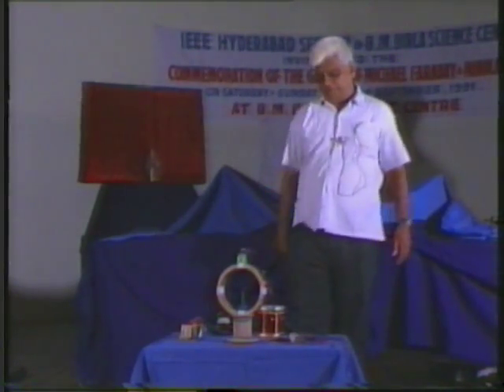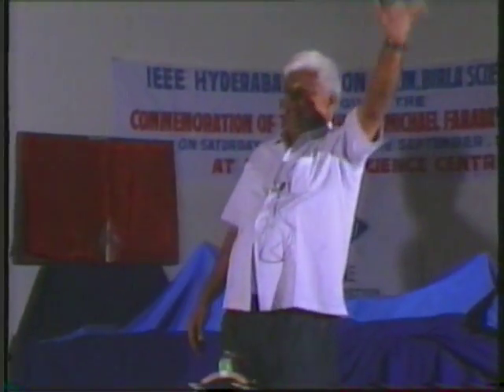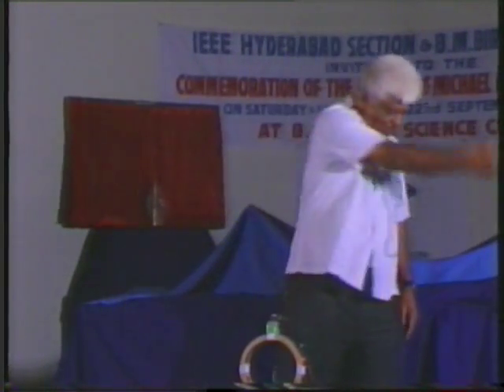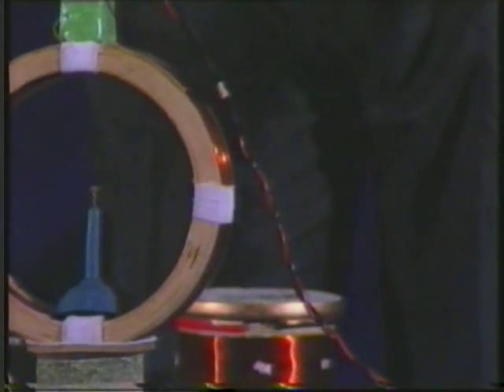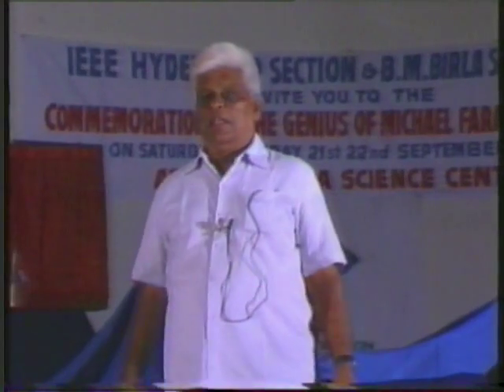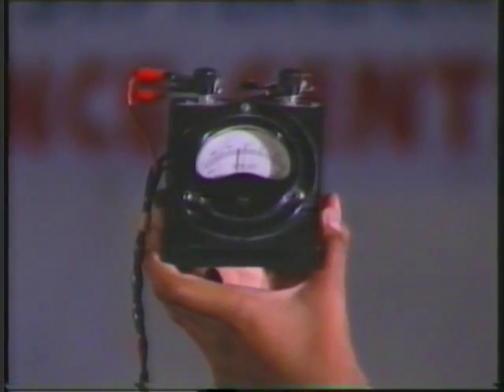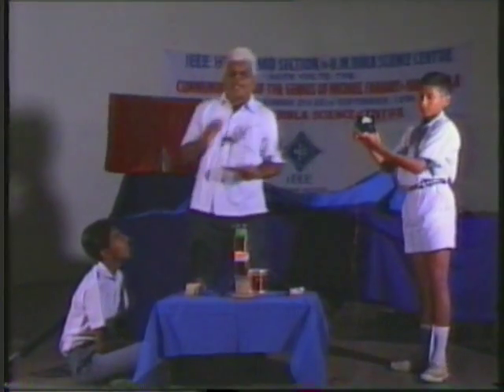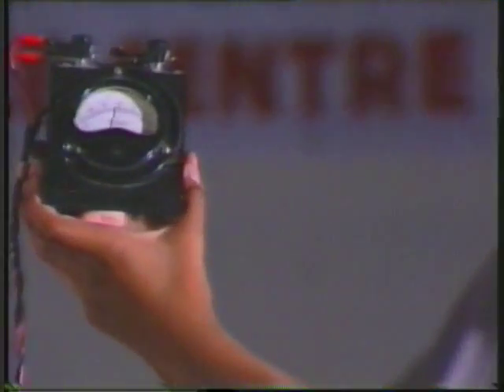004 A Spectacular Demonstration of Electromagnetic Coil by Shri A H Devadas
Shri A H Devadas demonstrates the concept of a magnetic field created by an electrical coil and two ways of generating electric current. An excerpt from a demonstration conducted at the Commemoration of the Genius of Michael Faraday and Nikola Tesla, hosted by the IEEE Hyderabad Chapter, 1991.
About Shri A H Devadas (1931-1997)

Shri A H Devadas (Retd. Senior Manager, BHEL R&D, Hyderabad, India) was a lifelong science educator and an electrical engineer (by profession) who created hundreds of working models and gadgets, often with scrap material, that visually demonstrated dozens of theoretical concepts in physics, from elementary mechanics to advanced post-graduate engineering level electro-magnetic phenomena. In short, he was the archetypal "mad scientist". He conducted several thousand demonstrations (road science shows, 4000+ at last count) during his active years (from the 1960s until his death in 1997).